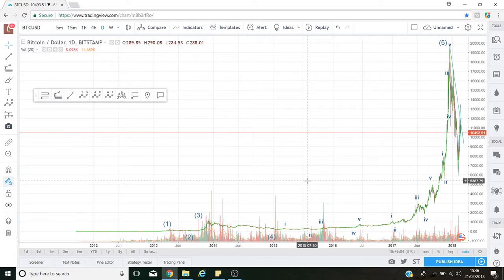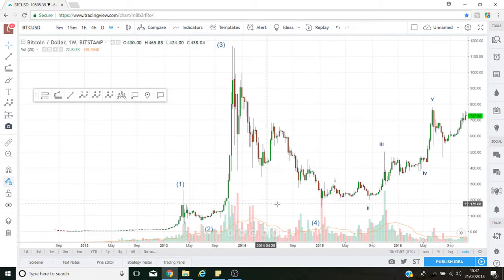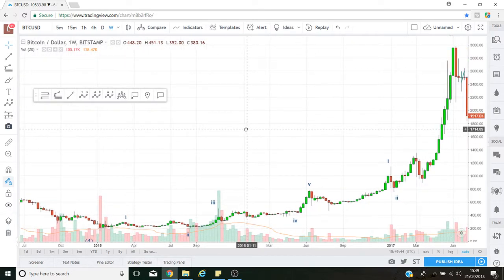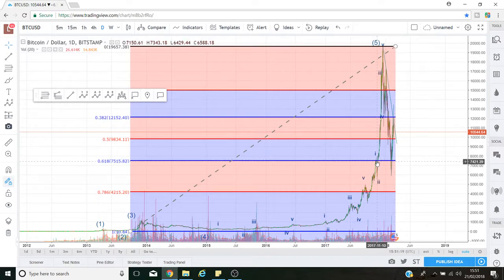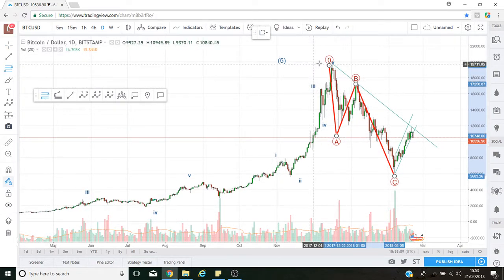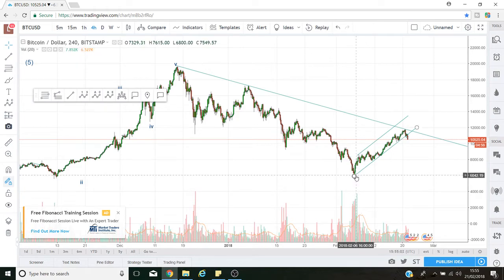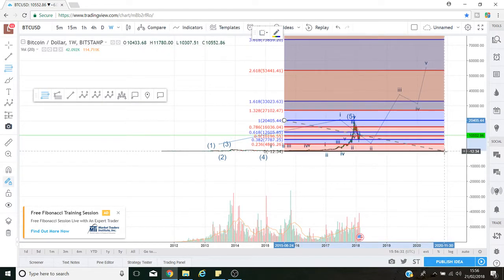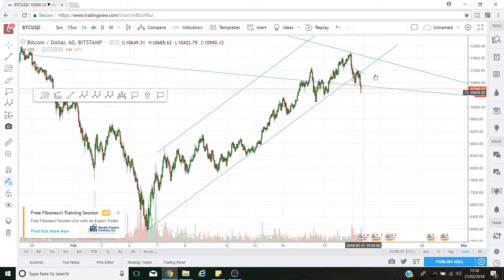BITCOIN TO $50,000